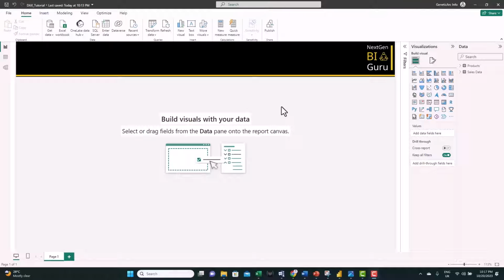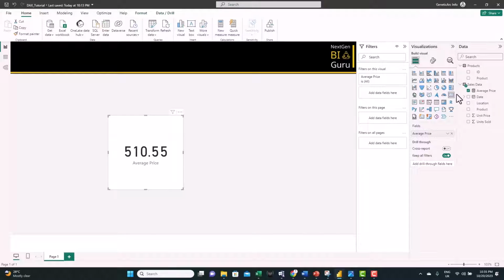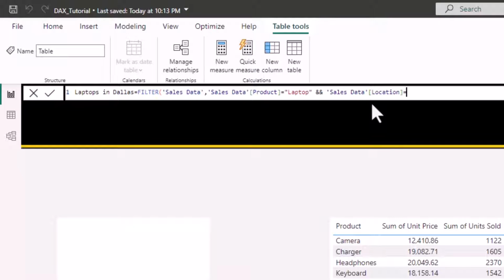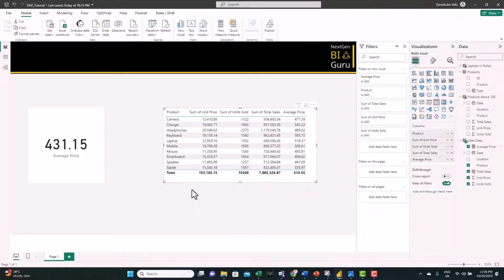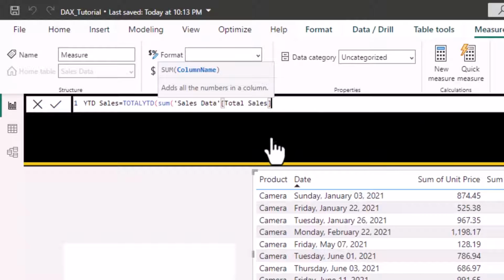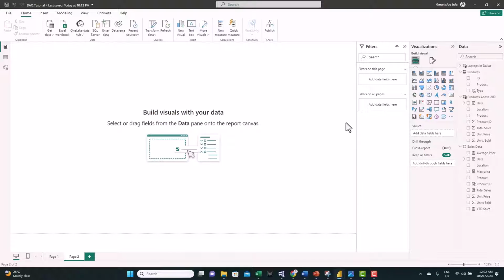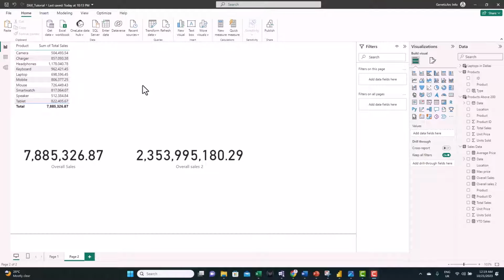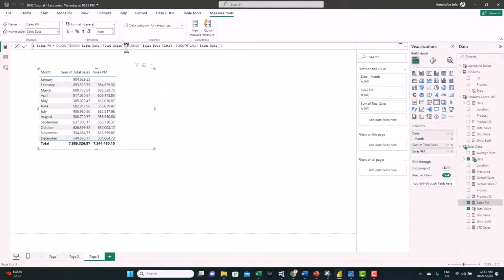Crack The DAX Code: Power BI Tips For Beginners | NextGen BI Guru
Whether you're just starting or need a quick refresher, this tutorial covers all you need: from DAX basics, calculated columns, and measures to essential functions and understanding context. You'll be confident in transforming raw data into insightful decisions by the end.

⏱️Contents of the episode:

00:00 Introduction
00:48 What is DAX?
01:03 Data source for DAX Tutorial
01:48 Where do you use DAX in Power BI?
03:05 DAX Building Blocks
09:48 Calculated Columns versus Measures
13:07 DAX Main Functions
19:46 Row Context versus Filter Context
23:55 Calculate() function in DAX
27:50 Why to learn DAX?

📚 Resources:

- PowerBI file
- Sales source data

This video is about Crack The DAX Code: Power BI Tips For Beginners. But It also covers the following topics:

Power BI Reporting Guide
DAX Basics Explained
DAX Visuals Power BI

Video Title: Crack The DAX Code: Power BI Tips For Beginners | NextGen BI Guru

✅  Other Videos You Might Be Interested In Watching:

👉Master BI: How To Become A Business Intelligence Guru - Proven Steps To Success | NextGen BI Guru

👉How To Use Smart Narrative In Power BI For Better Sales Reports - P3 | NextgGen BI Guru